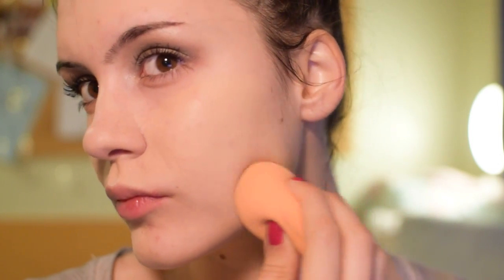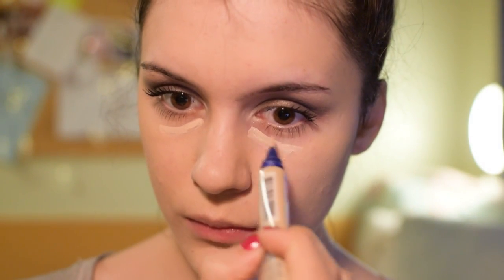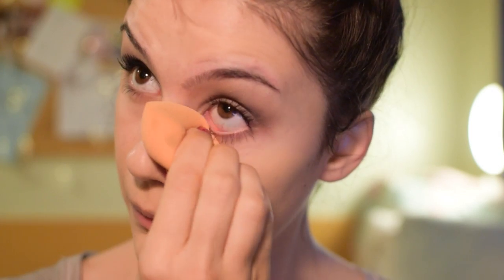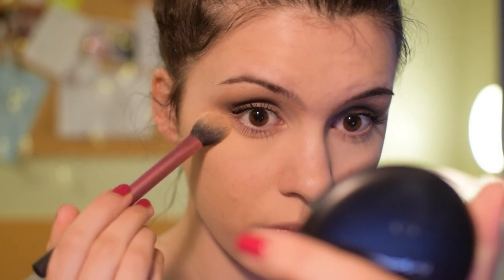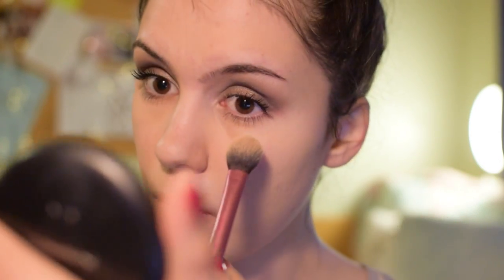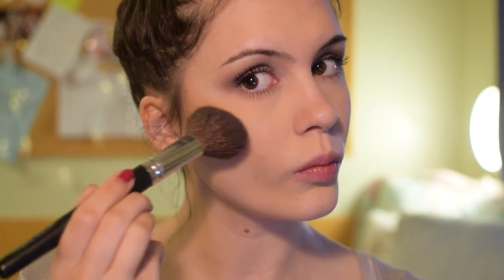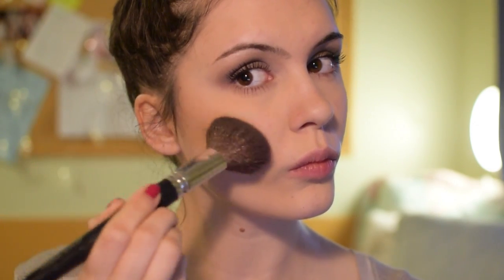⭐️ Updated Foundation Routine ⎟Chanel Perfection Lumiere Foundation Review & Demo ⭐️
Products mentioned:

Chanel Perfection lumiere foundation- 20 Beige
Real techniques miracle complexion sponge
Rimmel match perfection concealer
MAC bronzing powder- matte bronze
Coastal Scents large angled blush brush
The Body Shop powder blush- Guava